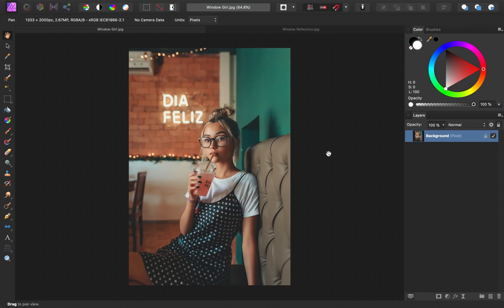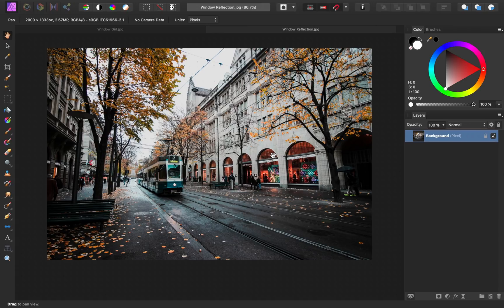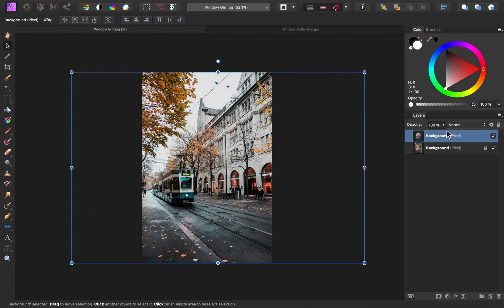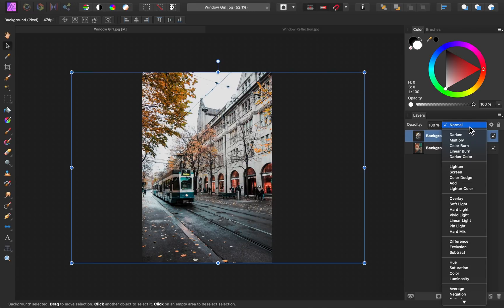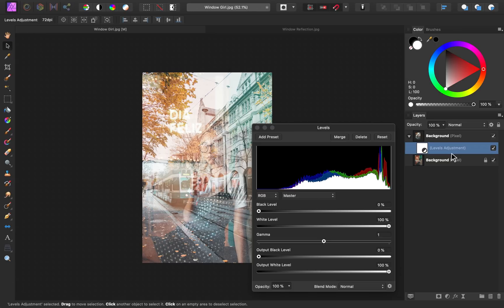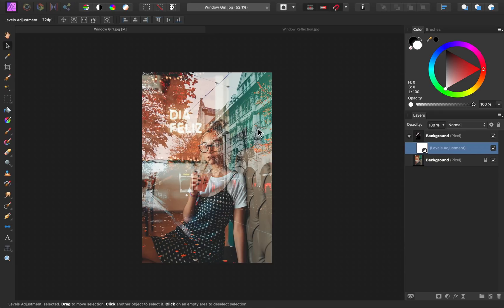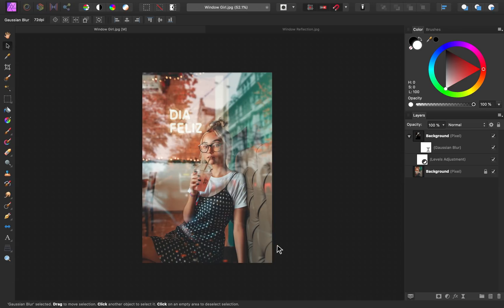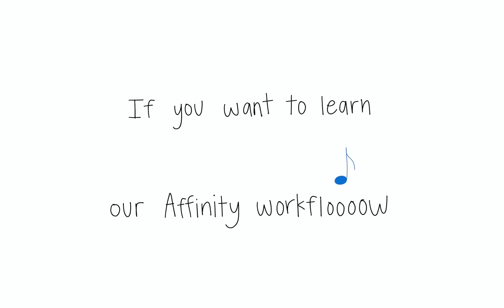Easy Window Reflection Effect | Affinity Photo Tutorial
In this tutorial, I'll show you how to add a window reflection to any photo. This effect replicates the appearance of a glass window being placed in between you and the subject of your photo. It's a simple way to add a little flair to your images. :)